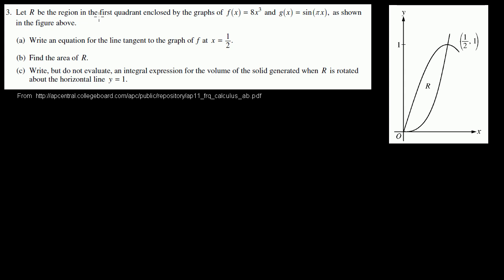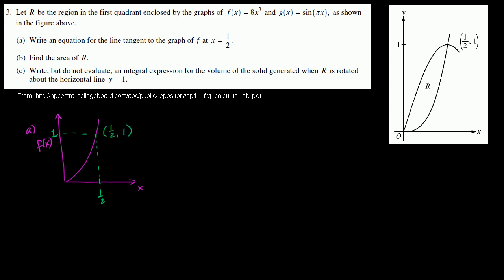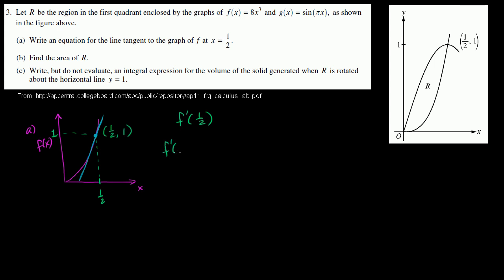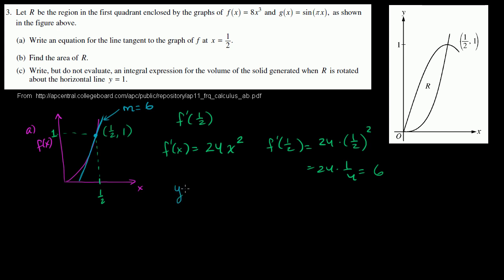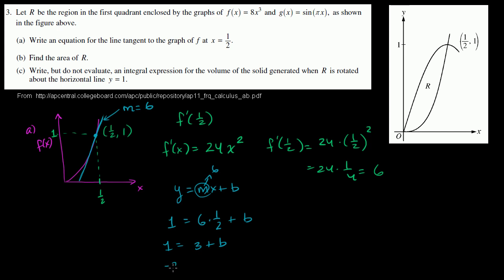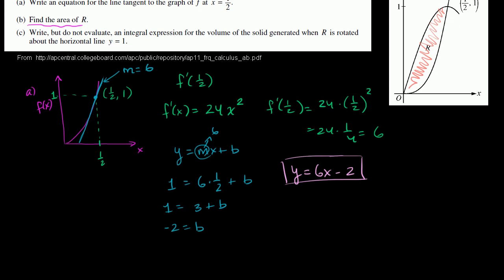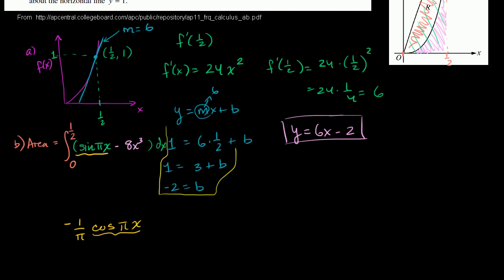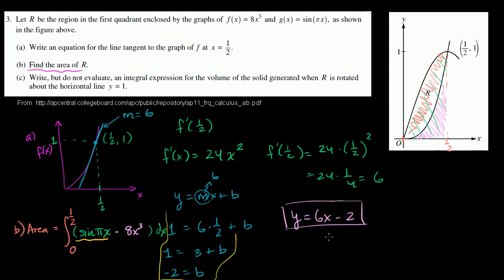2011 Calculus AB free response #3 (a & b) | AP Calculus AB | Khan Academy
Courses on Khan Academy are always 100% free. Start practicing—and saving your progress—now

Equation of a tangent line and area between curves. Created by Sal Khan.